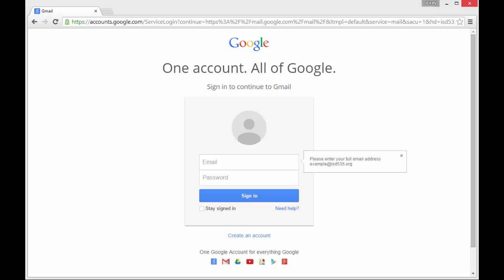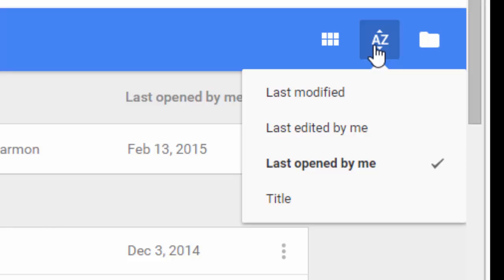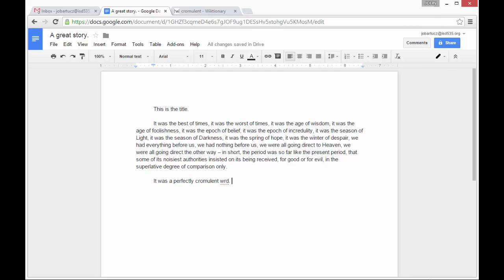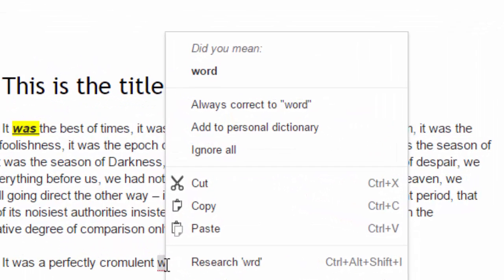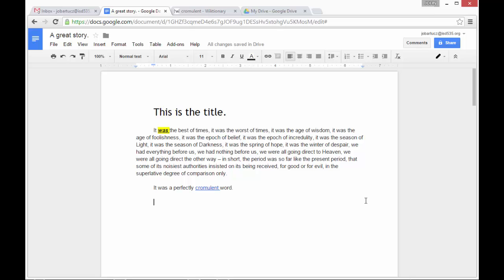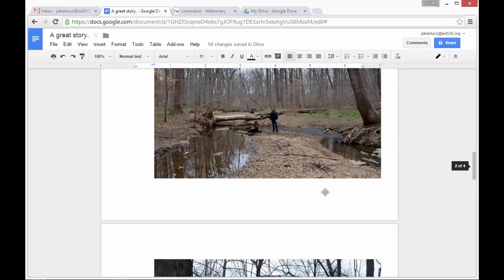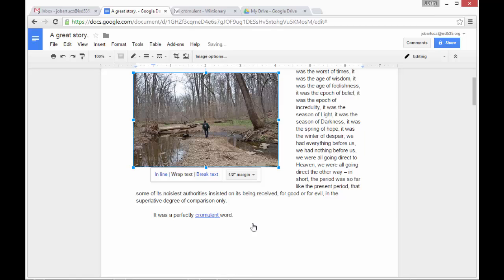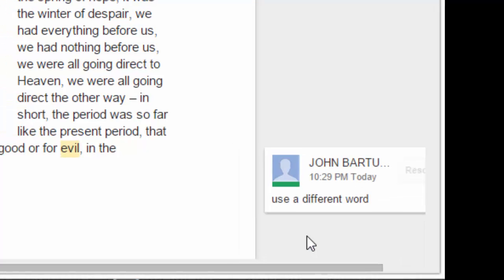isd535.org Intro to Google Docs